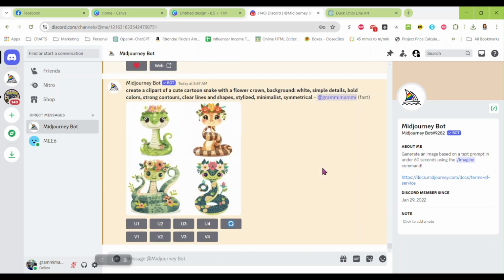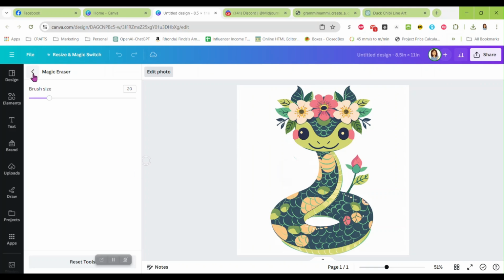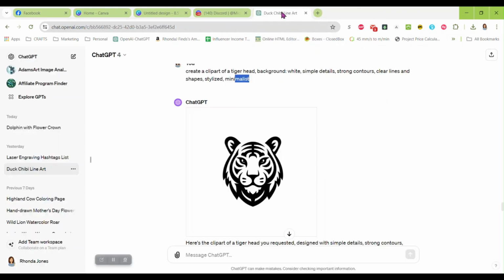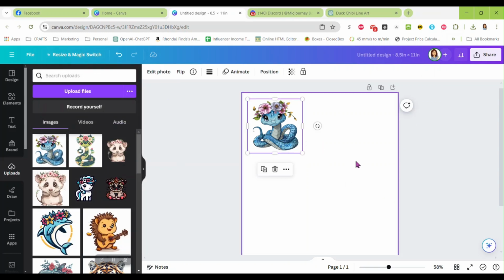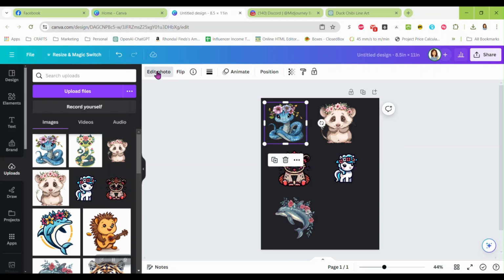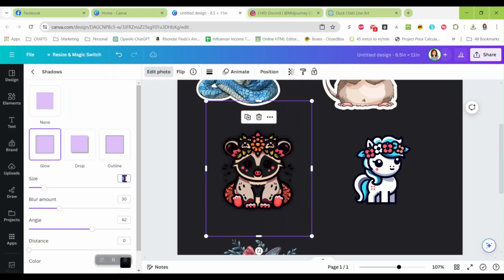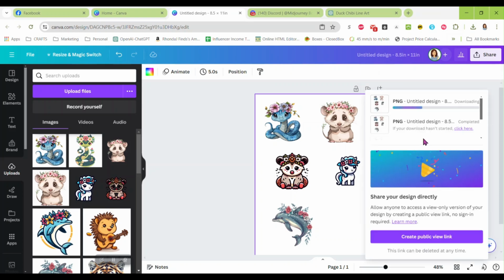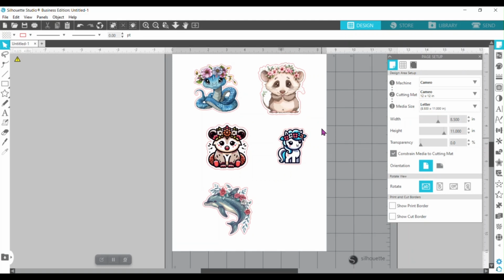Making Custom Stickers In Canva To Sell On Etsy - Canva Tutorial